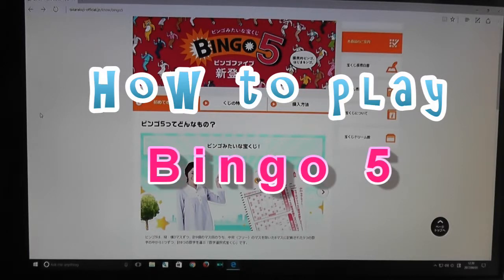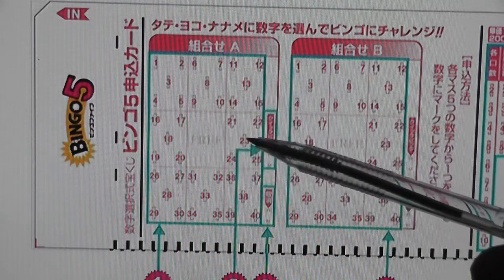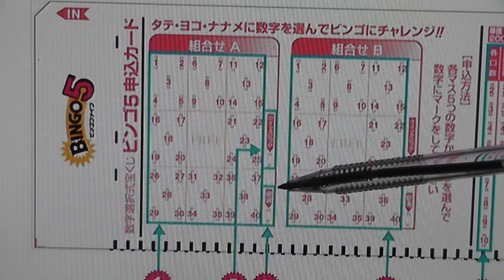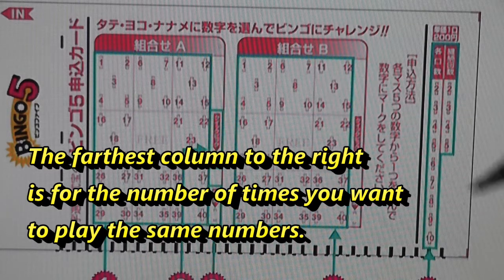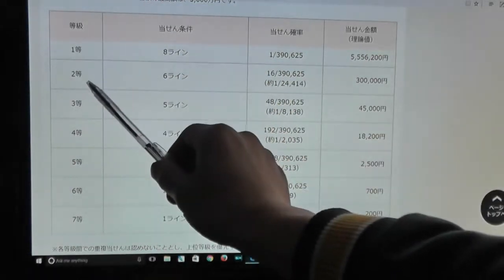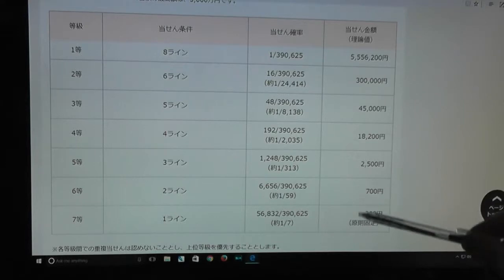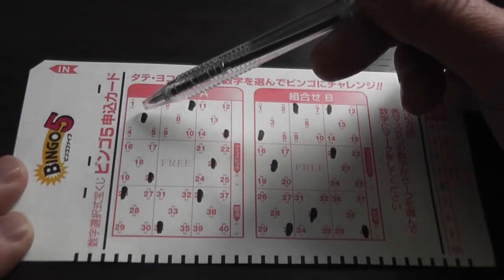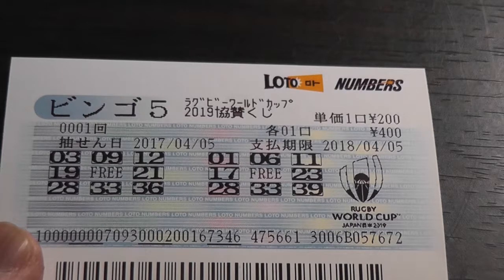How to Play Japanese Lottery Bingo 5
This video will explain how to play Bingo 5 lottery.